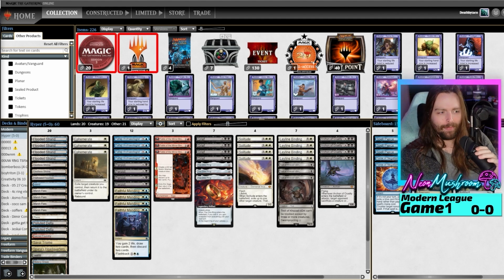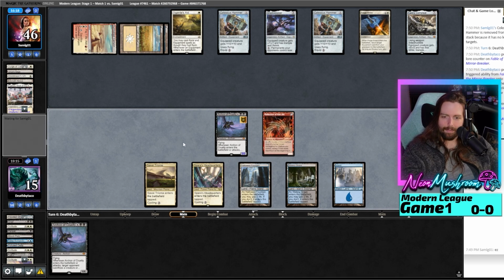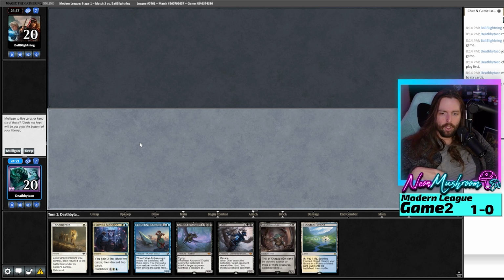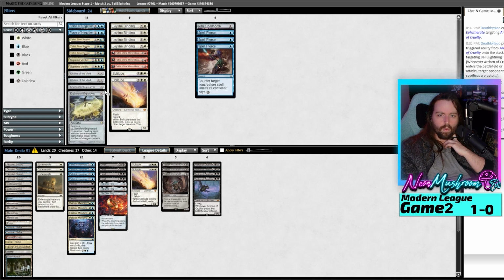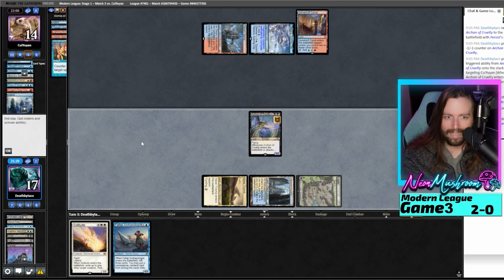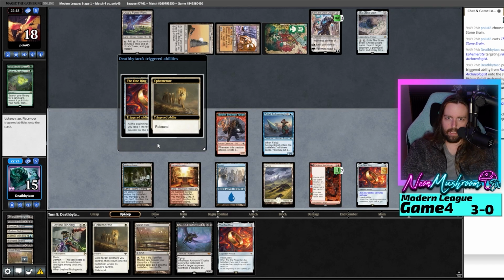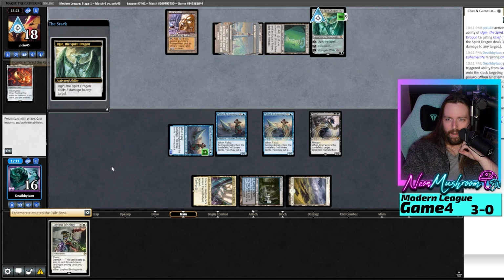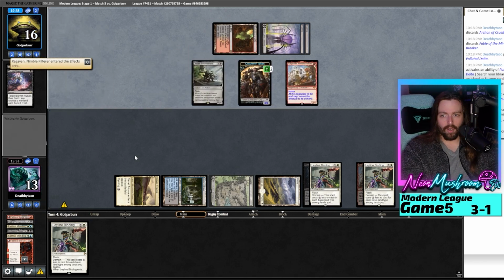Turn 3 Archon Always wins [4 Color Reanimator Modern League] 2023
4 Color Reanimator is the best deck in Modern.

Oh Here's the list by the way

0:00 — Deck Tech
00:01:38  — Round 1 vs Hammer
00:19:34  — Round 2 vs Rhinos
00:34:55  — Round 3 VS Murktide
00:48:06  — Round 4 vs Tron
01:00:42  — Round 5 vs Scam